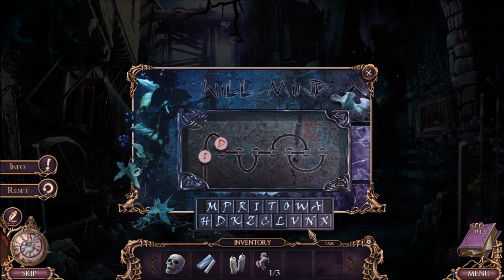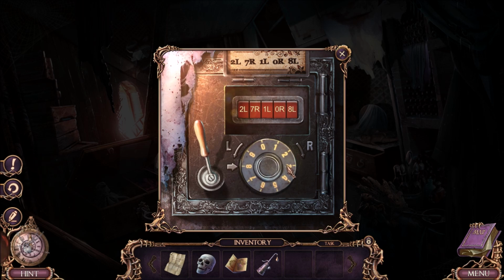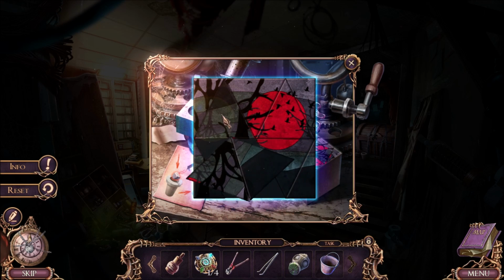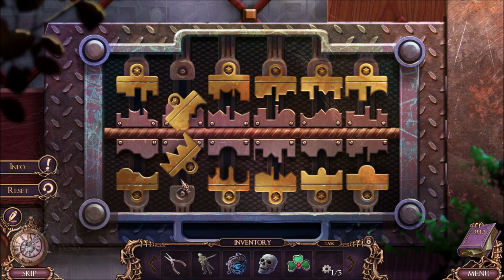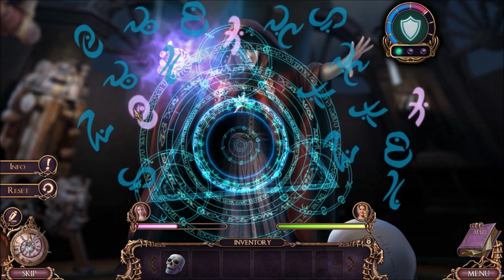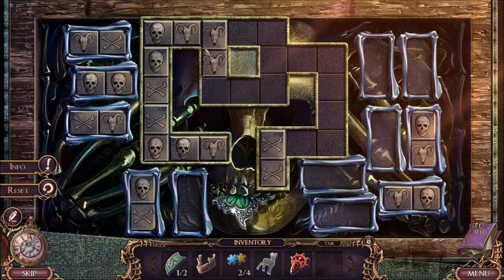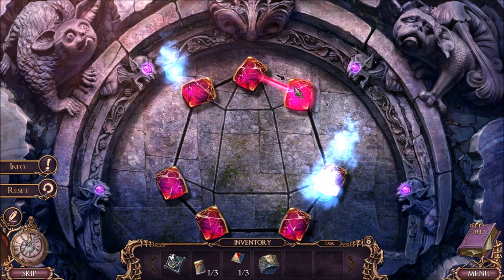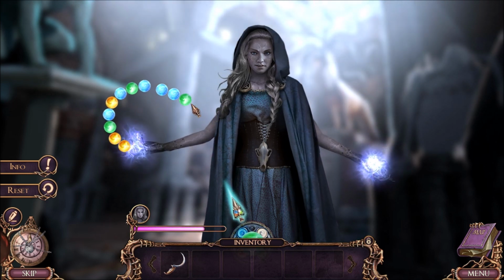Grim Tales: Graywitch - All Puzzle Solutions, With Commentary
A video showing all the solutions to every puzzle in "Grim Tales: Graywitch". For the sake of the video, "puzzle" means "anything with a skip button". This version of the video comes with my commentary.